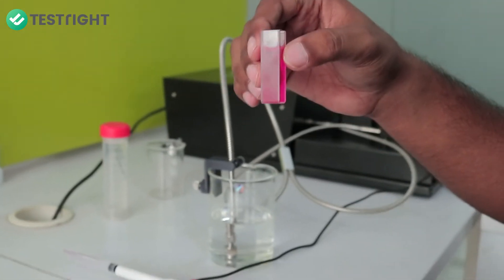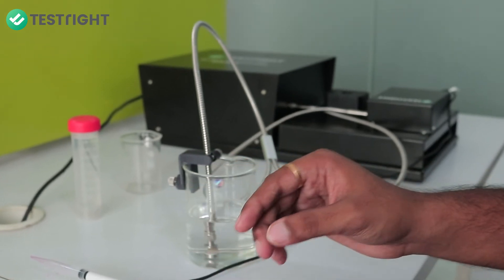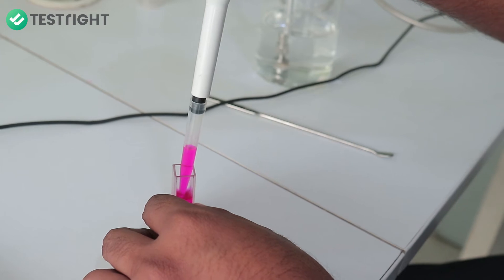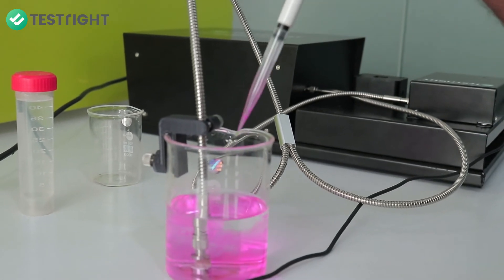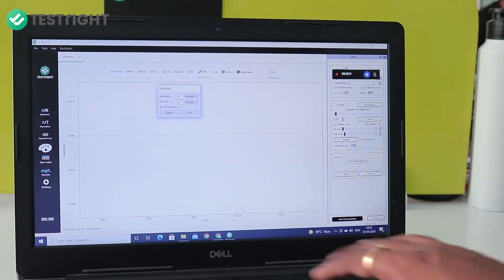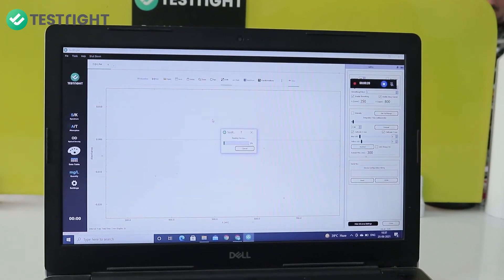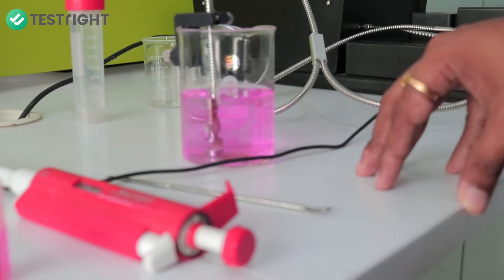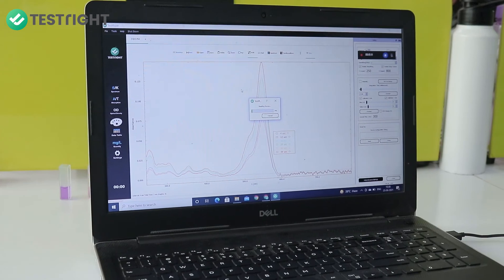Continuous spectra monitoring of reactions using Dip-probe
In this video, we demonstrate how TestRight's dip probe can be used for continuous and unattended monitoring of reactions. It is a quick solution to automate processes that require frequent and manual sampling.